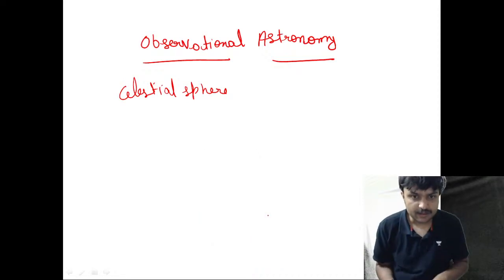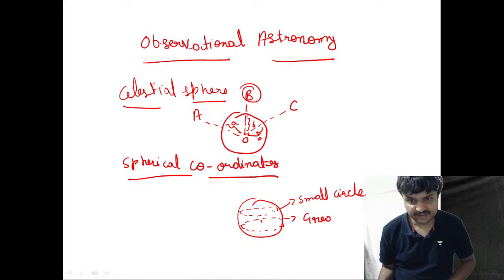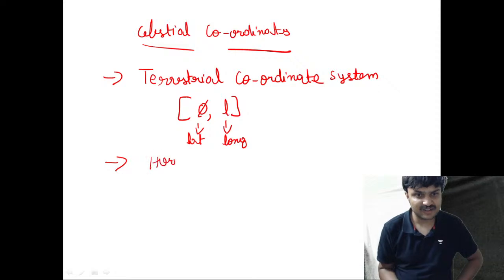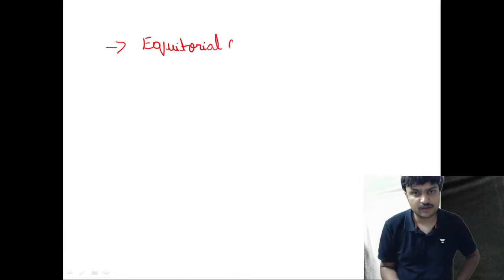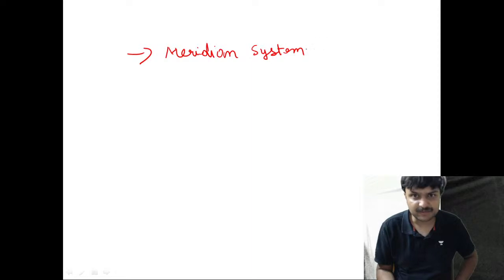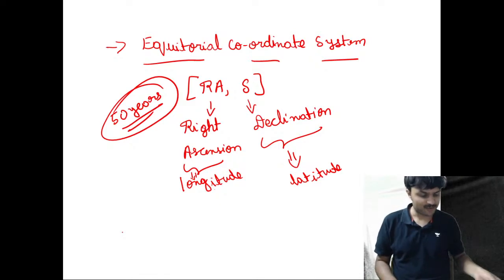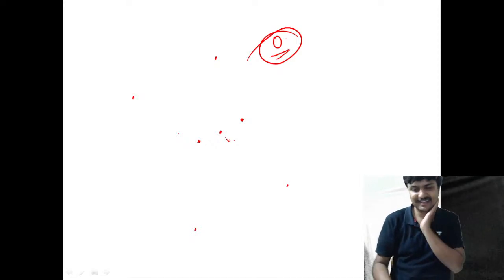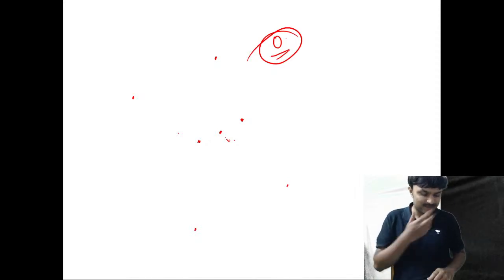IOQA and NSEA class 3 Observational astronomy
This class will help you prepare for IOQA and NSEA exams.